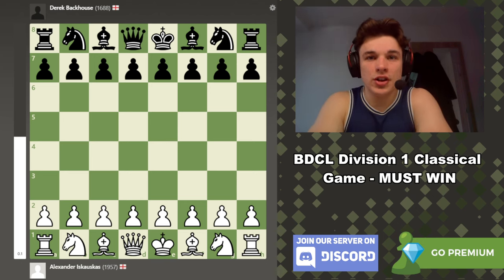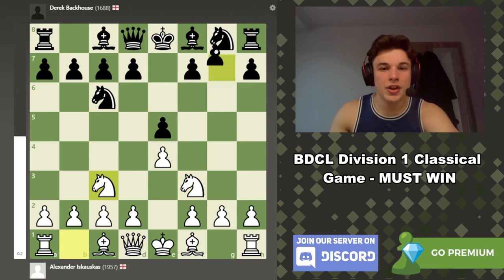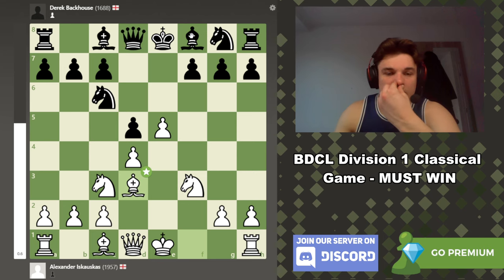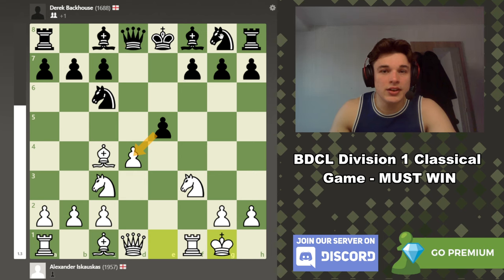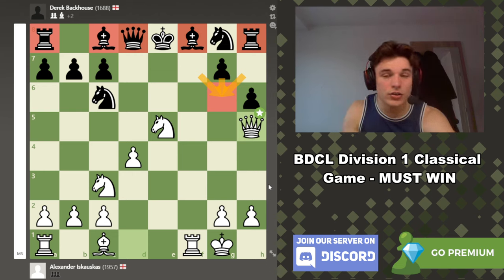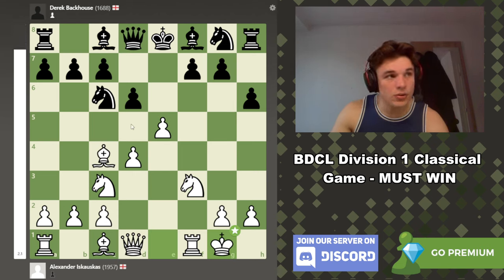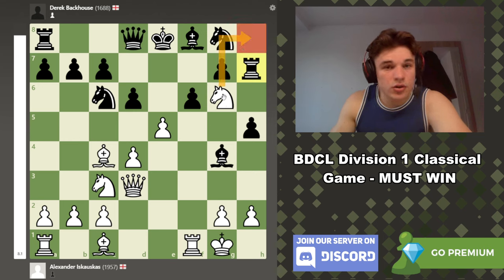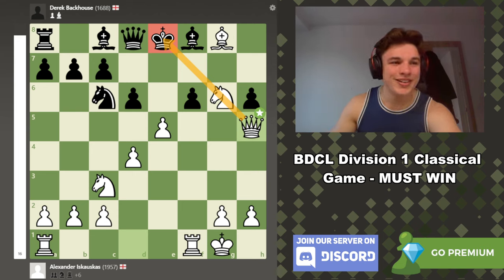The Vienna Gambit Is Simply Unfair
Today's video analyses a classical game I played in the Vienna Gambit. I take a deep dive into the intricacies of the attacking options presented by the vienna gambit and absolutely crush my opponent on the weak light squares in his position. The vienna gambit is fairly reminiscent of the Halloween Gambit in various lines (the one in this video) but a far better version of it. Hope you enjoy! Scheduled rapid rating climb episodes will continue tomorrow :)